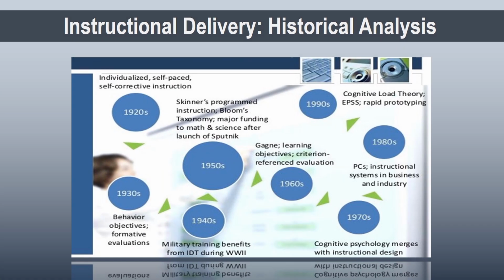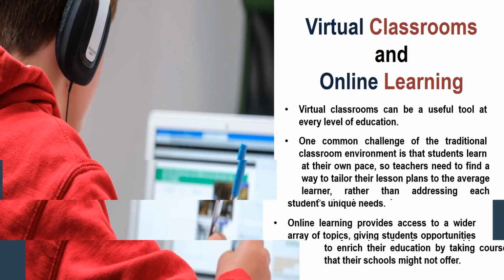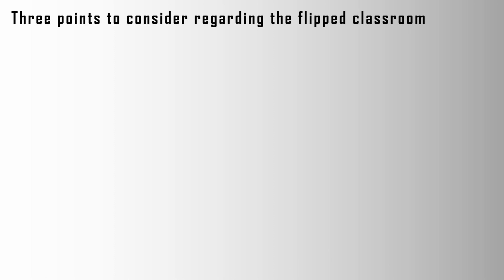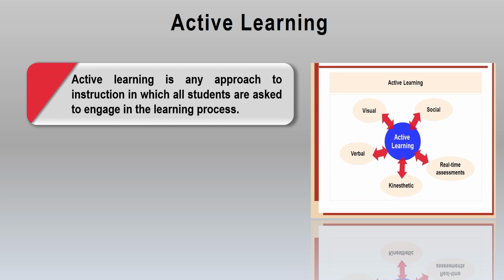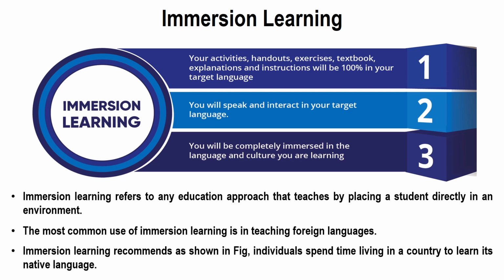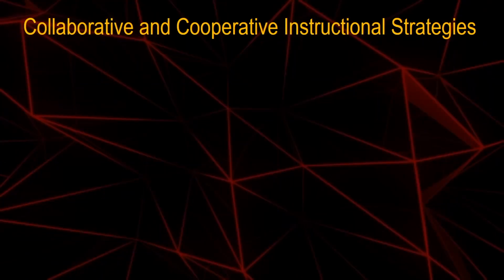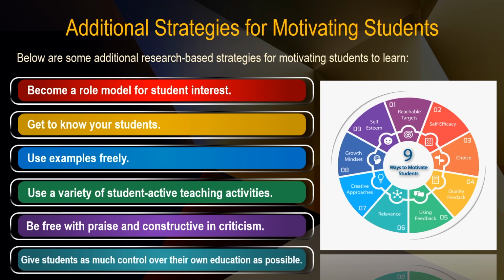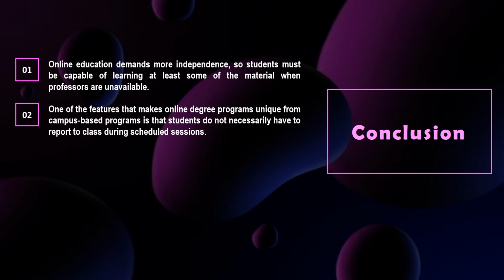Modern modes of Instruction Delivery